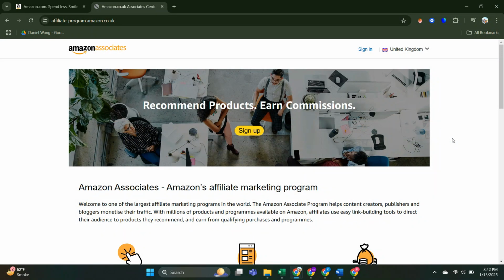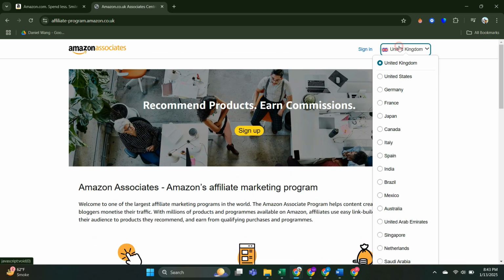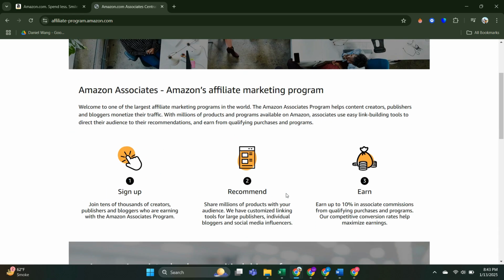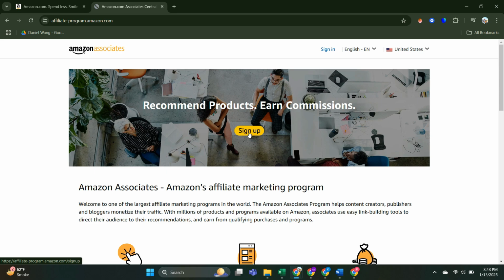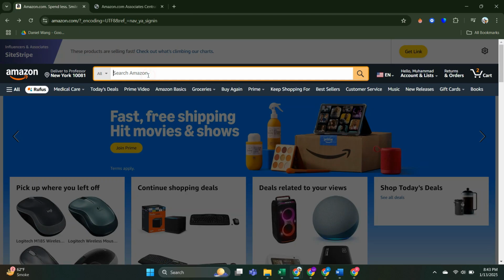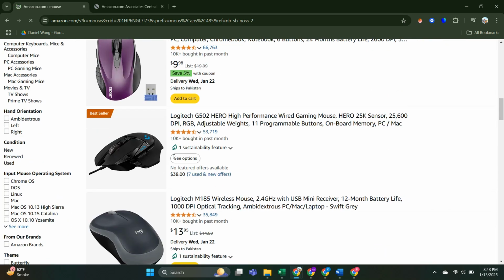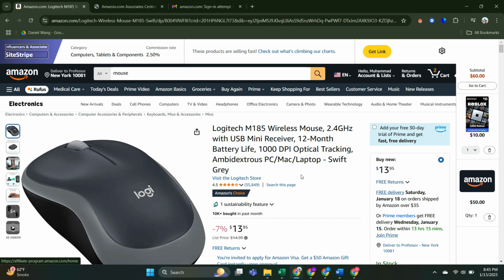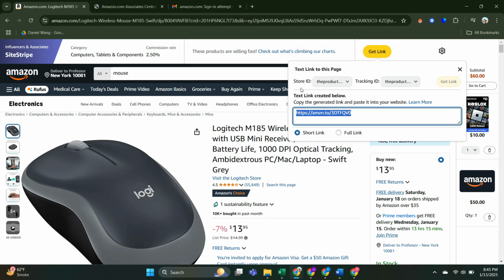How To Get Affiliate Links From Amazon - Quick Guide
Want to earn commissions by sharing Amazon products? This quick guide shows you how to generate affiliate links from Amazon using your affiliate account. Follow these easy steps to start creating links and boosting your affiliate earnings.